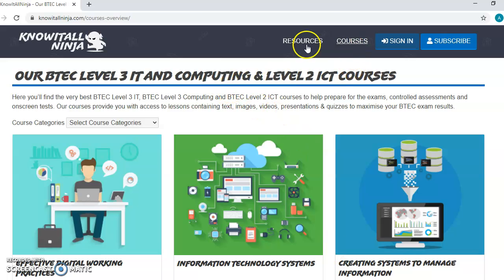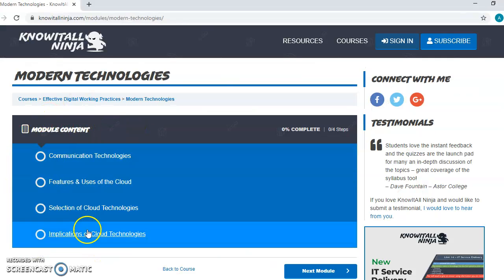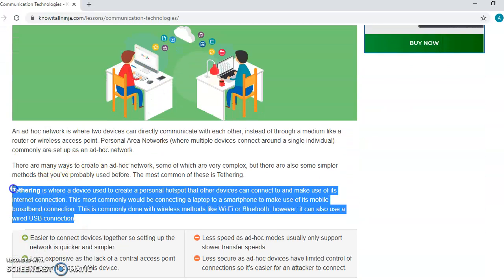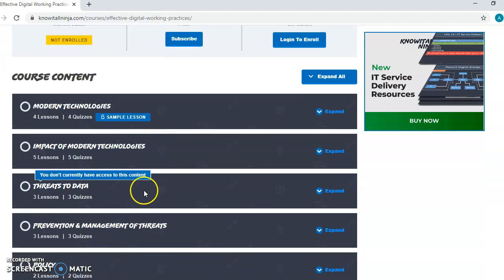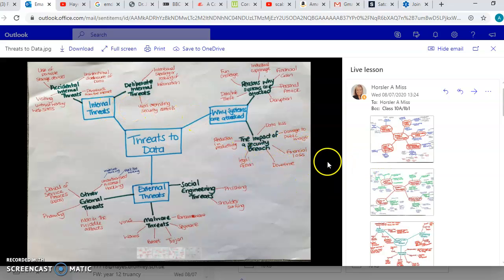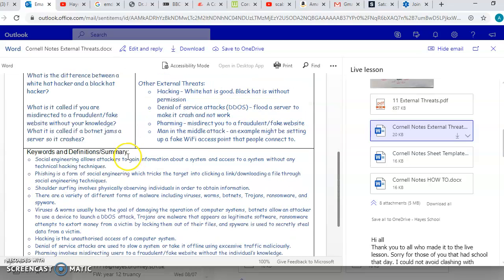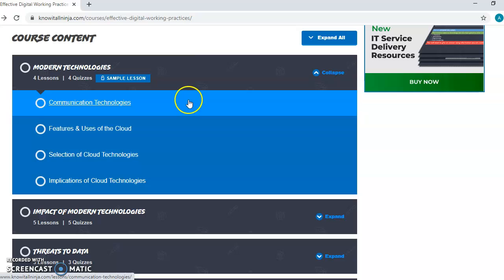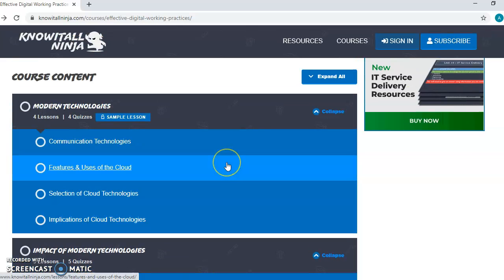Last lesson in Year 10